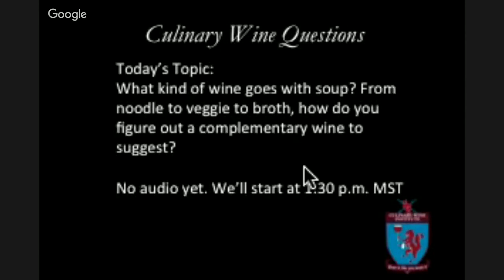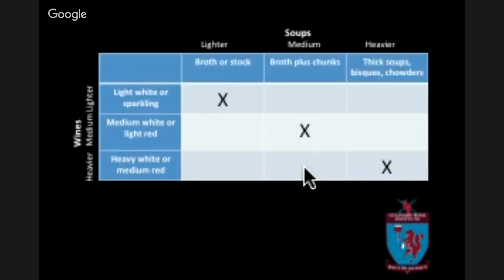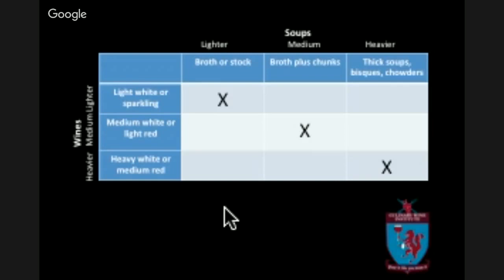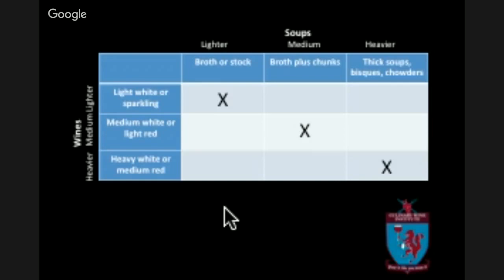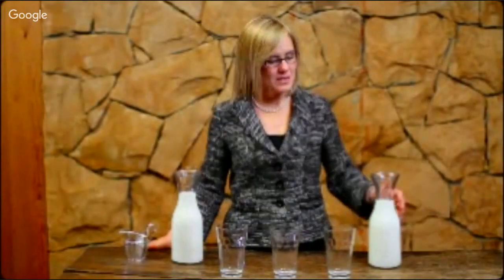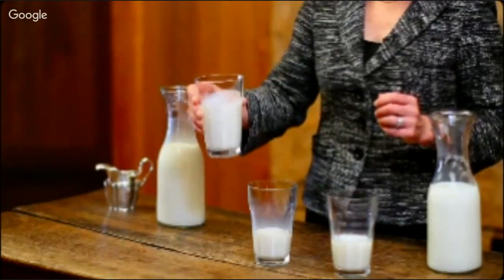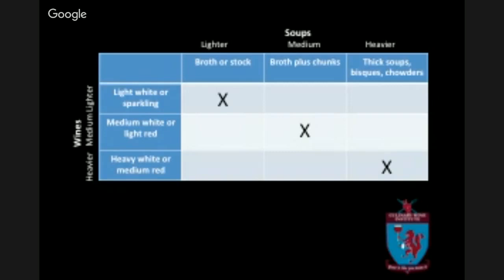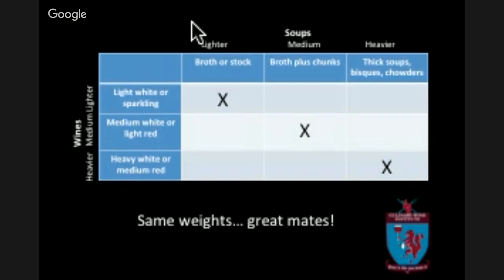Culinary Wine Questions: What wine do you suggest with soup?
Culinary Wine Questions: What wine do you suggestion with soup?